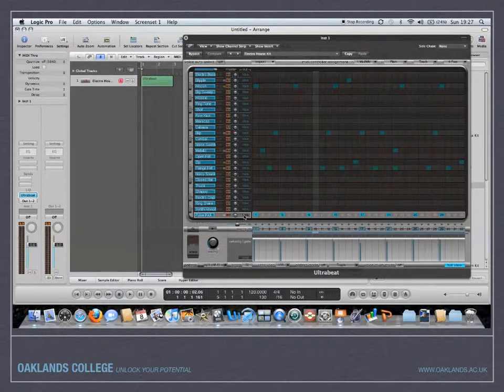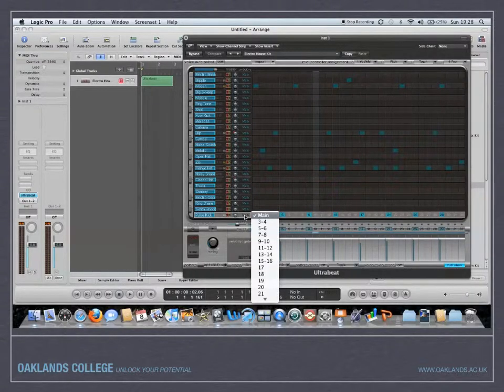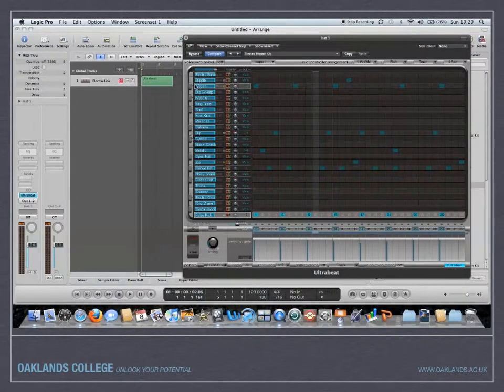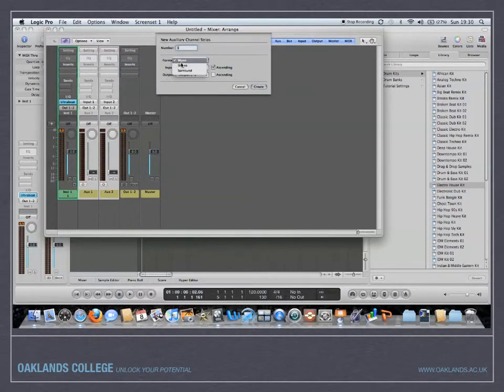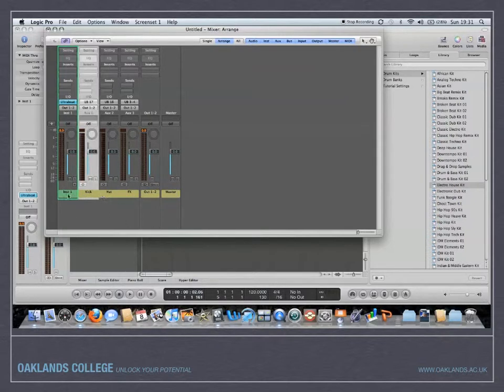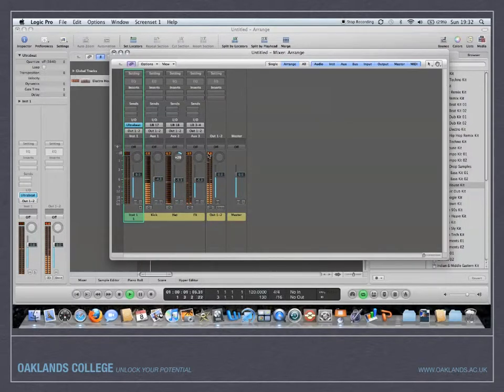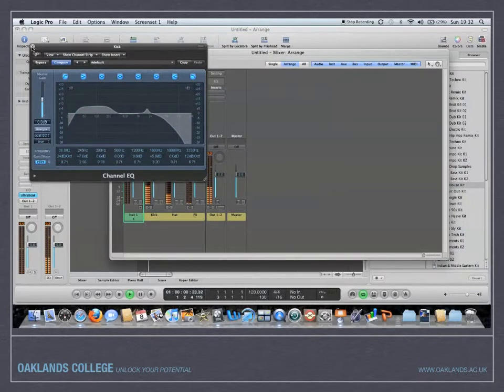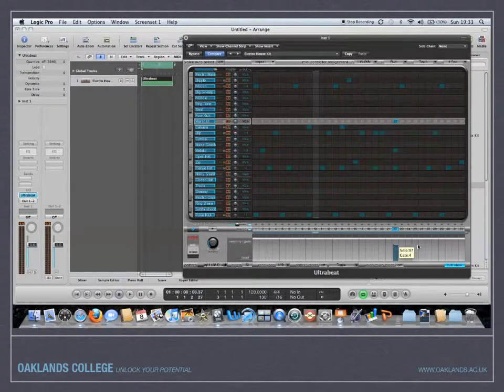ULTRABEAT: MULTI-OUTPUT Part 2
An educational tutorial fropm Oaklands College Music Technology department. This tutorial demonstrated the multi-output functions in Ultrabeat - Logic Pro.